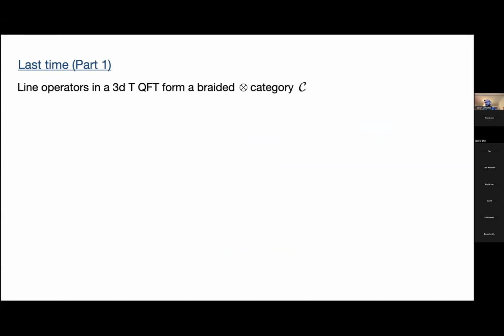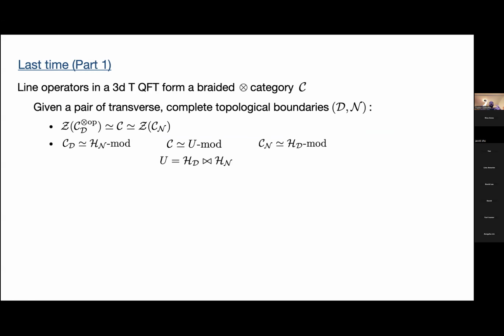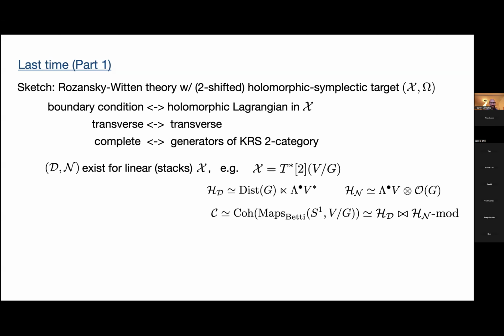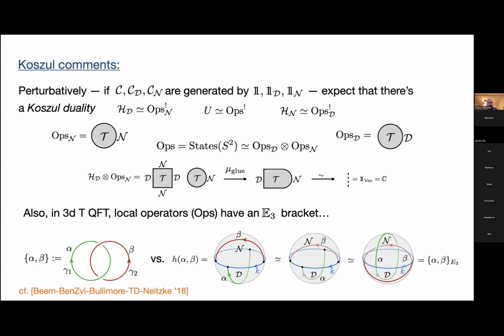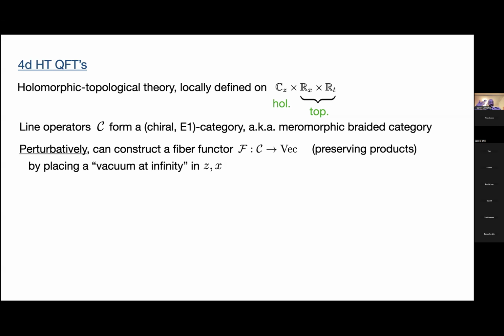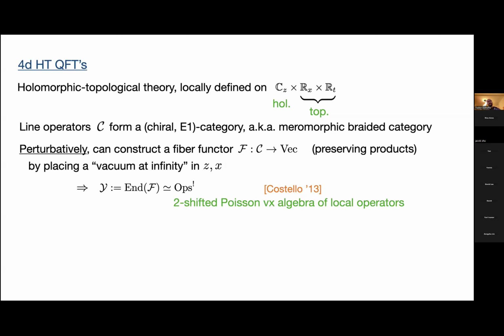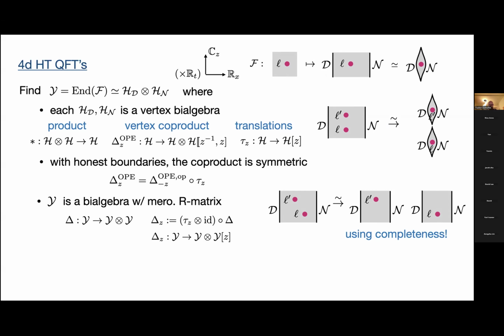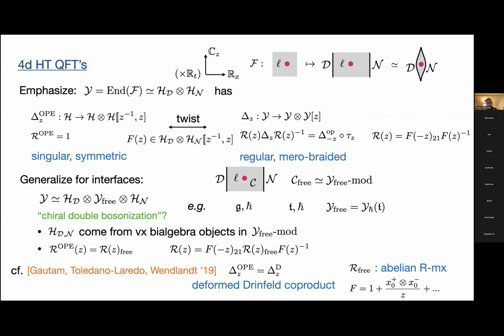Tudor Dimofte - Tannaka/Koszul duality and line operators (part 2)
Tudor Dimofte (University of Edinburgh); March 11, 2026

These seminars will focus on the representing line operators in topological and/or holomorphic QFT’s, from the perspective of categorical reconstruction theory. In particular, I’ll explain how fiber functors have several natural constructions in QFT, leading to field-theoretic incarnations of Tannaka and Koszul duality (following my own work but also many others, in particular work of Costello and collaborators). In the first talk, I’ll set up a general QFT framework for reconstruction theory, and discuss a basic application to constructing (generalized) quantum groups from 3d TQFT’s. In the second talk, I’ll consider 4d holomorphic-topological theories. I’ll review the work of Costello-Yamazaki-Witten on Yangians in 4d Chern-Simons theory, and explain how to generalize this to see structures such as Drinfeld coproducts. I’ll also generalize further to relate line operators in 4d Seiberg-Witten theories to CoHA’s of BPS states. In the final talk, I’ll consider 3d holomorphic-topological theories, and derive a new structure that I call a “dg-shifted” Yangian.